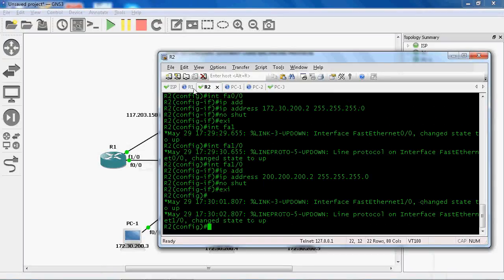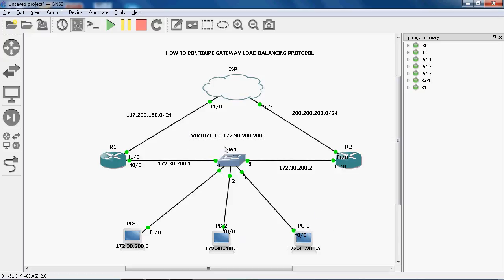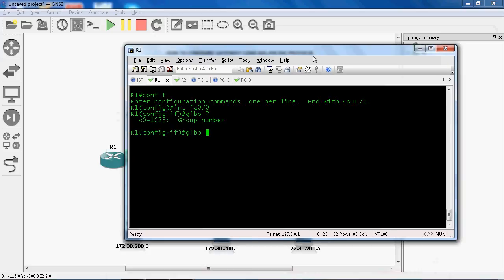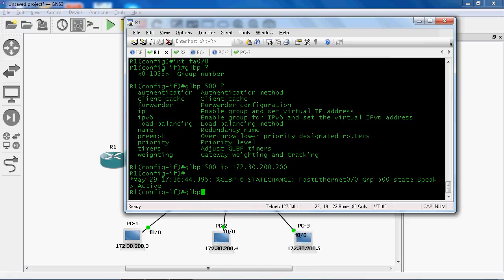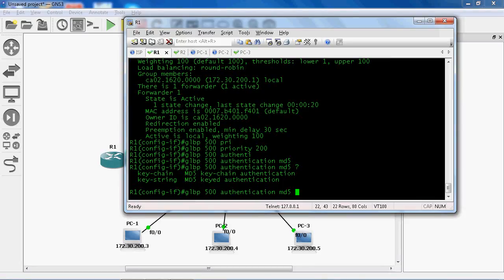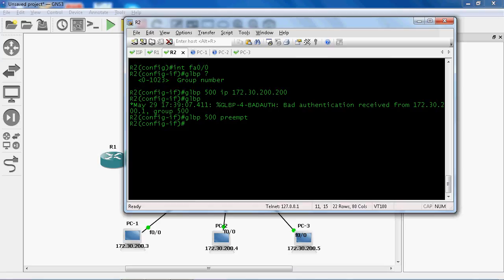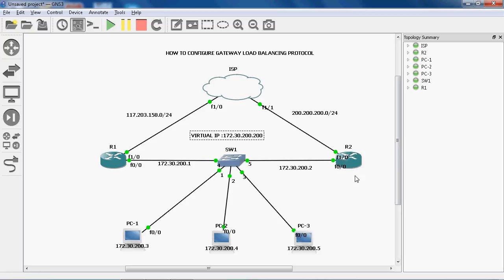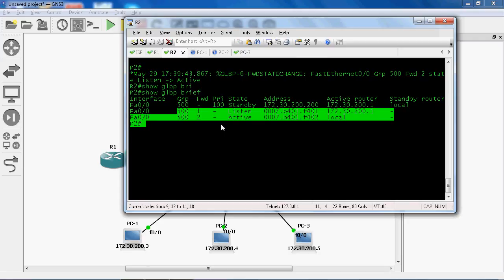HOW TO CONFIGURE GATEWAY LOAD BALANCING PROTOCOL PART 2